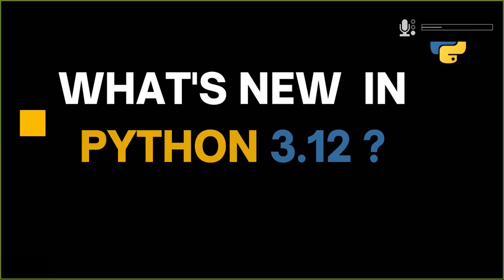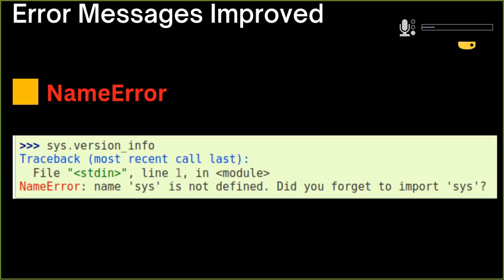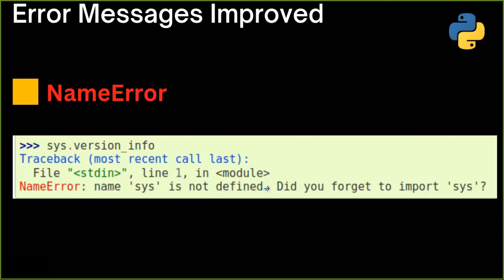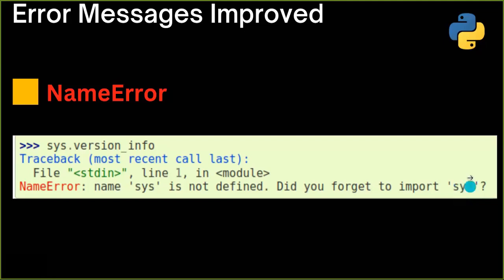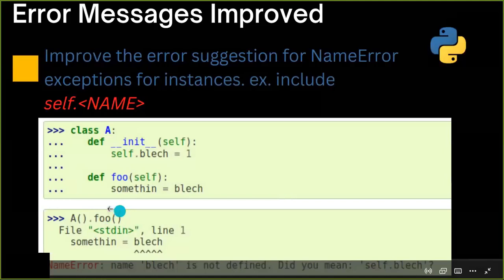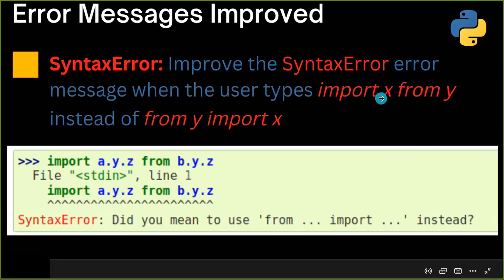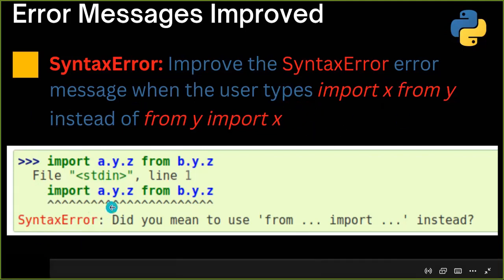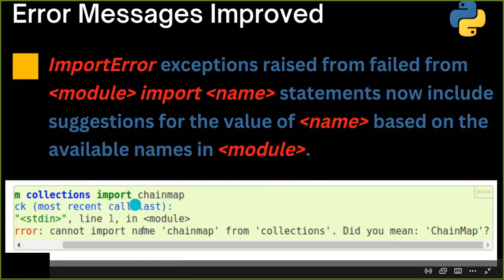What's New in Python 3.12? | New Python Features in 2023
In this video, I've explained the new features added in Python 3.12.

                         COME AGAIN!